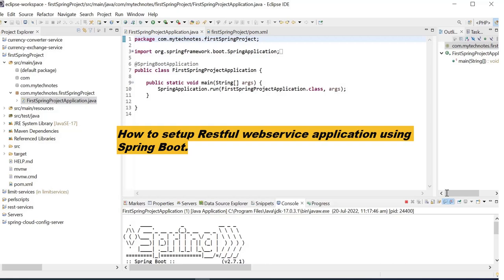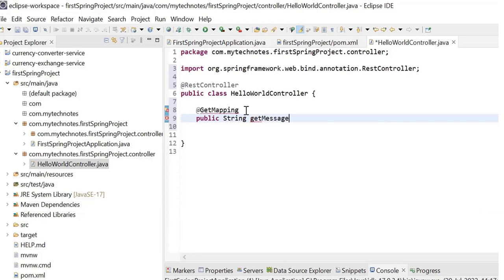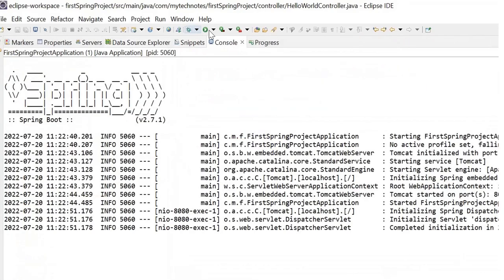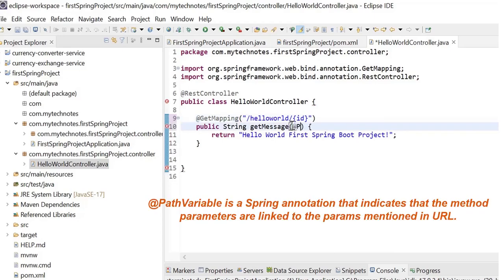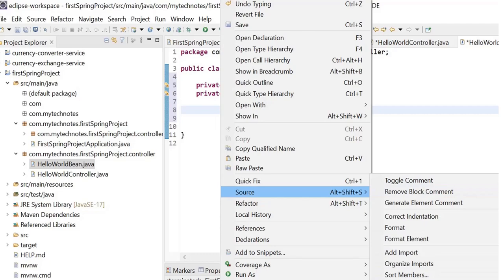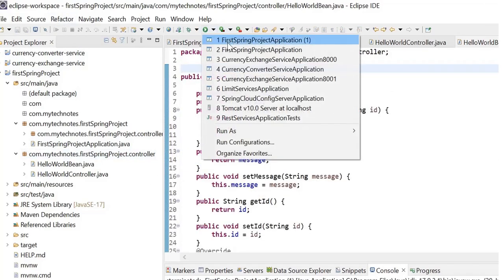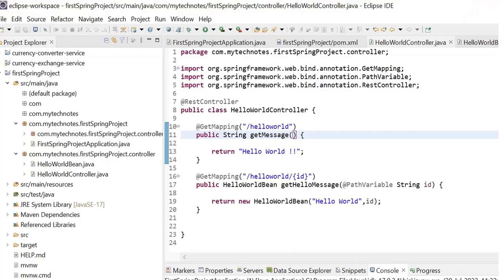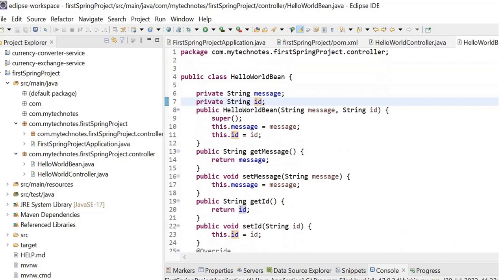Easy Spring Boot Restful WebService example | Beginner's tutorial | Hello World Restful example